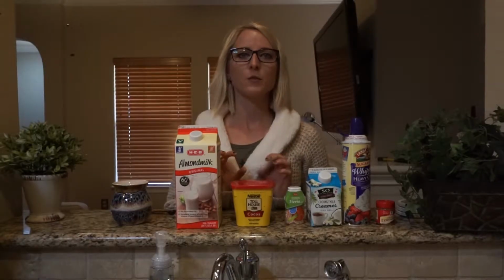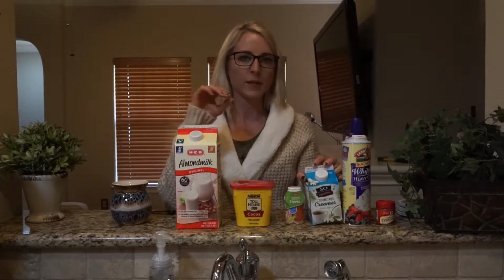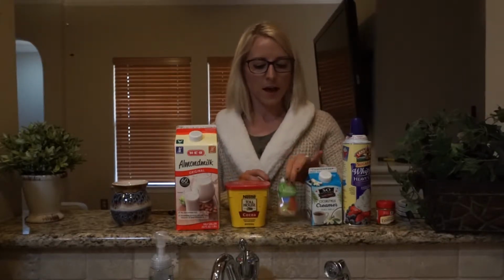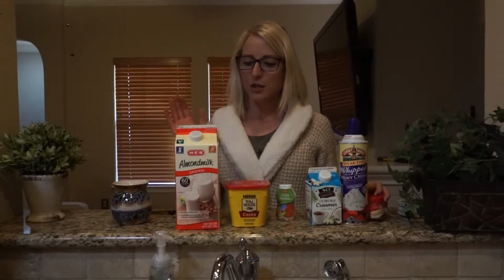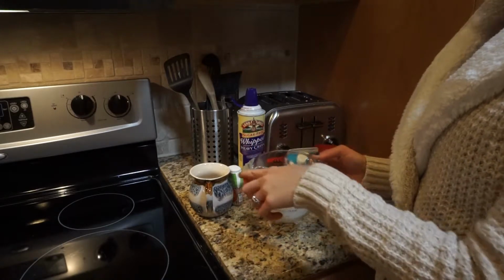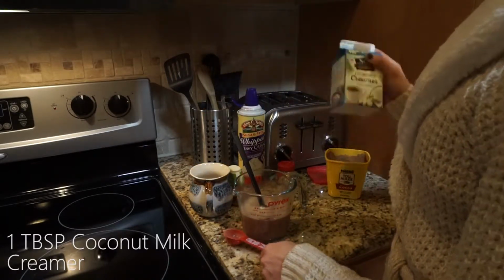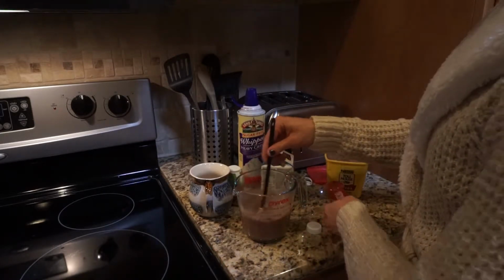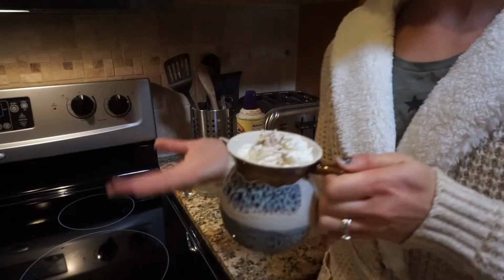How you should define HEALTHY | Low Calorie/Carb Hot Chocolate | Fireplace Conversations Ep. 2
Jacquelinepenna.com for coaching
Join mytransphormationstartstoday.com by clicking the following link. Free online trainer with me as your coach!

Bikini Competitor